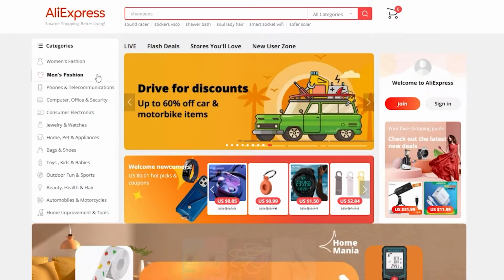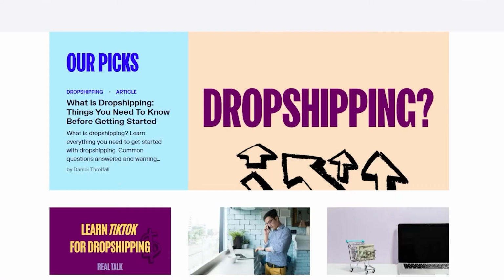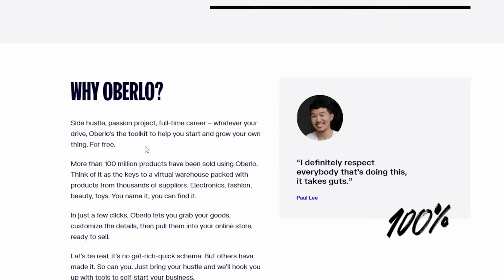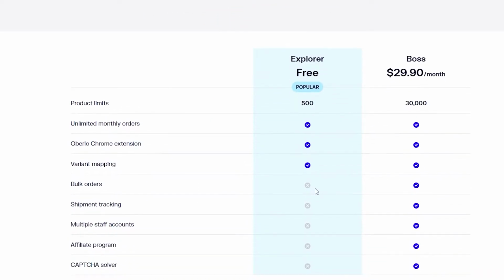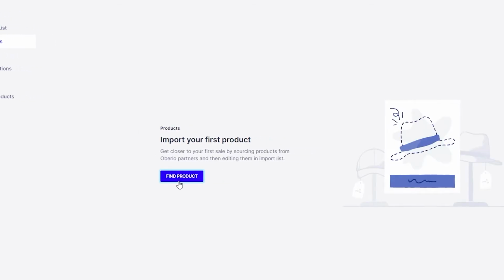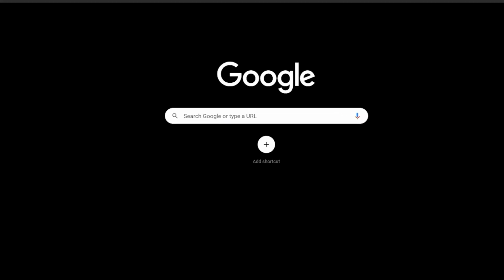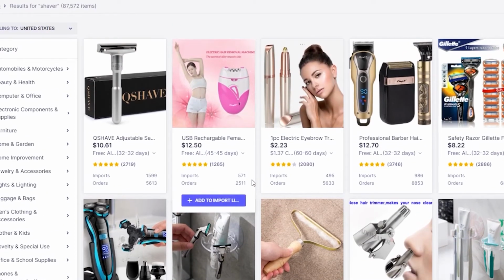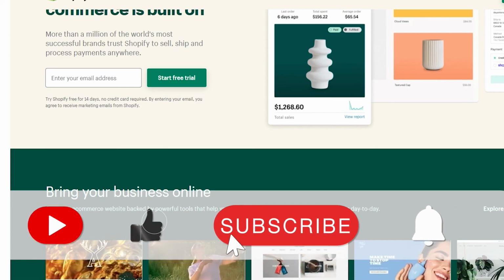How to Use Oberlo to Make Money with Dropshipping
In this video, I show you how you can use Oberlo to Kick Start your Dropshipping Business in 2025. after this video, you won't need to watch any other tutorial about Dropshipping and you will know everything about it.